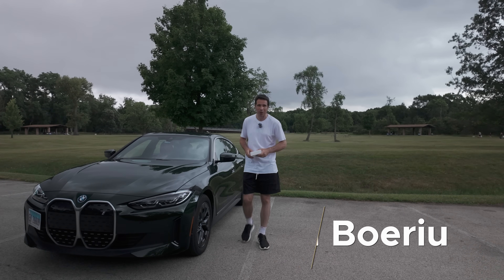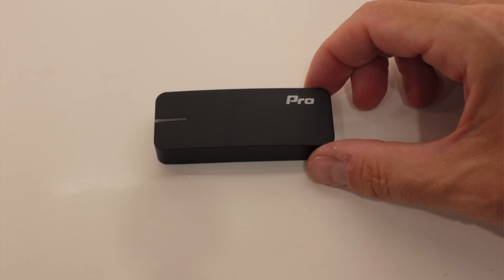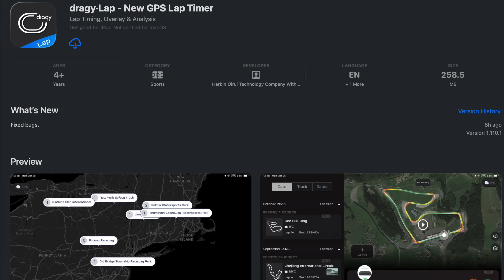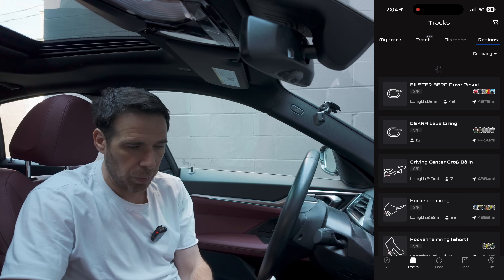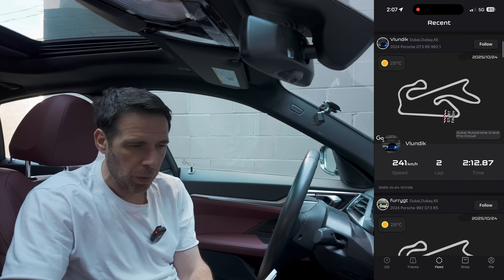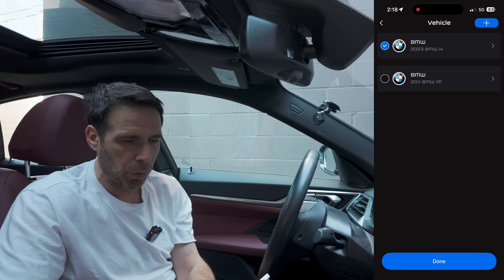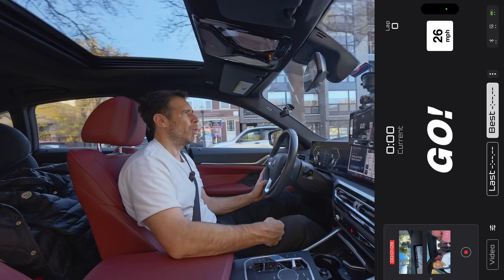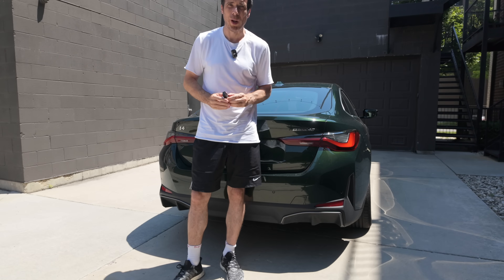Dragy Pro Review: Is the New 25Hz GPS Box Really This Accurate?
The new Dragy Pro is finally here, and this tiny 1x3-inch GPS box packs a lot more tech than you might expect. In this video, I test it the way most people will actually use it—by doing a couple of 0–60 mph pulls in the BMW i4 eDrive40—and then walk through everything that’s new: the 25 Hz update rate, the upgraded GNSS chip, the built-in storage, the Dragy app, and the new Dragy Lap app with track maps, dual-camera recording, leaderboards, and route creation.

I also show how quick the satellite lock is, how the device records data, how to create your own course, and how the app can overlay your video with speed, G-force, and track layout. There’s a lot here, especially if you drag race, track your car, coach drivers, or just want accurate numbers without setting up a bunch of equipment.

00:00 – Intro
00:20 – 0–60 mph Test in the BMW i4
01:17 – Unboxing the Dragy Pro
01:46 – Hardware & Specs Overview
02:31 – GPS, IMU & 25 Hz Update Rate
03:37 – Dragy App vs Dragy Lap App
04:11 – Key Settings & Features
05:05 – Track Database + Custom Routes
06:30 – Leaderboards & Social Features
08:45 – Dual-Camera Recording
10:00 – Creating Your Own Course
12:10 – How to Use It for Autocross/Training
13:15 – Price & Final Thoughts

Camera: GoPro 13
Microphone: Rode Wireless PRO